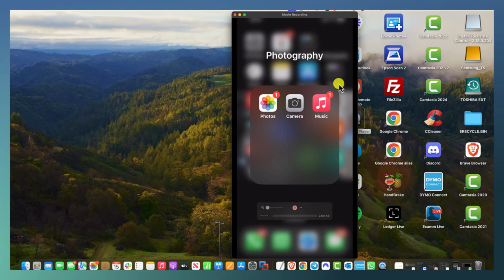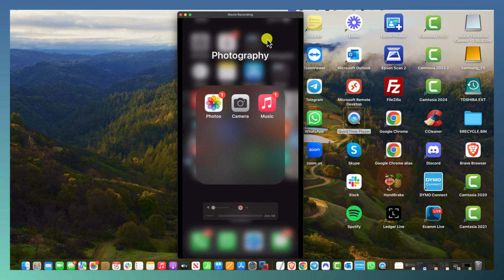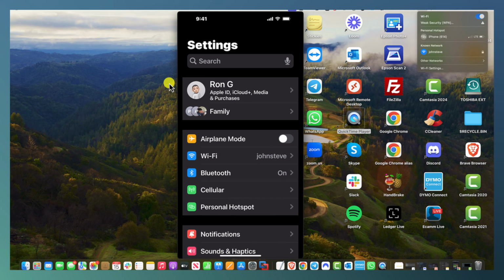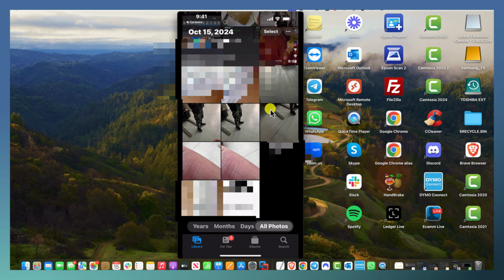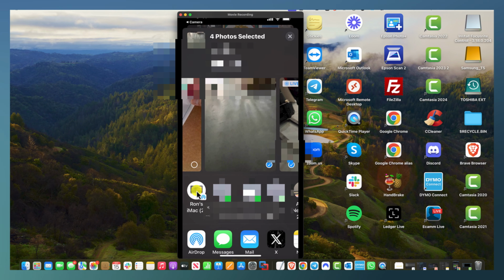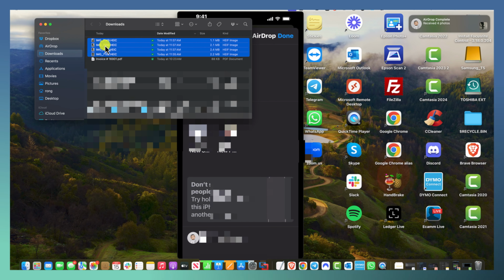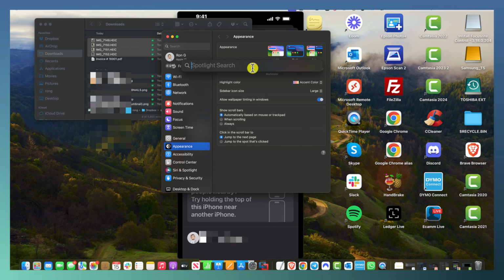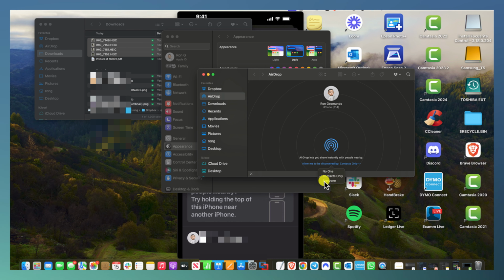How To Transfer Photos from iPhone to Mac EASILY in 2024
Are you looking to transfer photos from your iPhone to your Mac easily in 2024? In this step-by-step guide, we’ll show you the most efficient methods to move your pictures without any hassle. Whether you're using Finder, AirDrop, or third-party apps, we’ve got you covered!

In this video, you will learn:
- How to use Finder to transfer photos seamlessly.
- The quickest way to use AirDrop for instant photo sharing.
- Tips for using iCloud to keep your images in sync across devices.
- Troubleshooting common issues during the transfer process.

Perfect for beginners and seasoned users alike, this tutorial will help you keep your memories safe and organized. Don't miss out on these easy methods to manage your photos effectively!